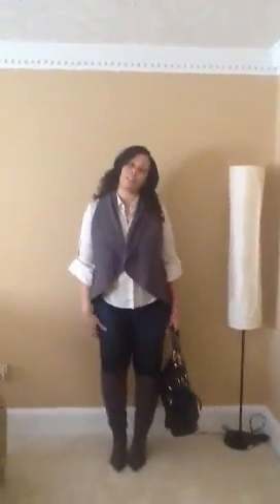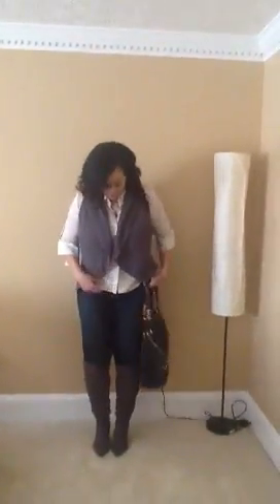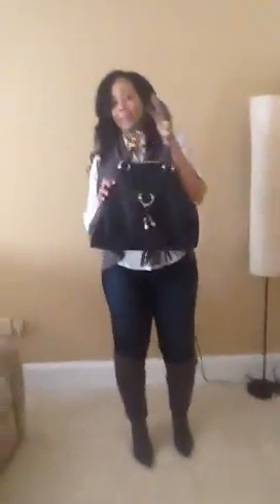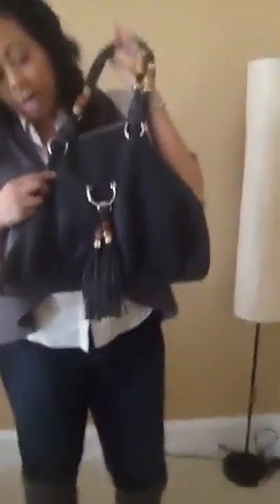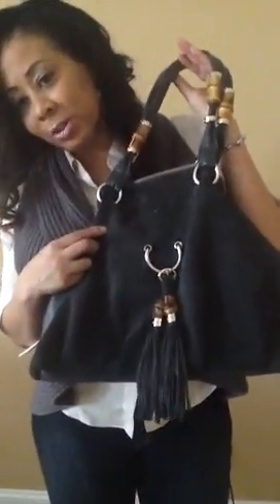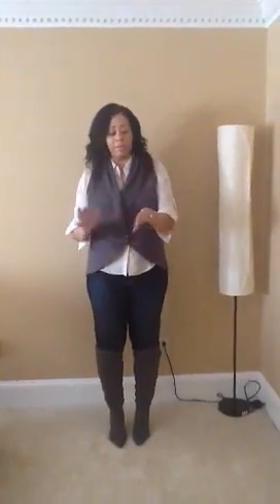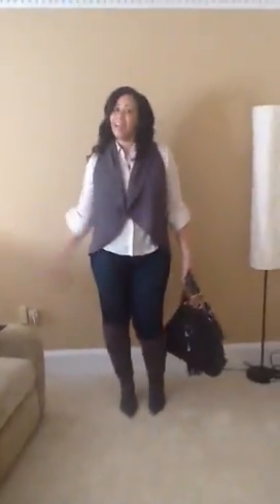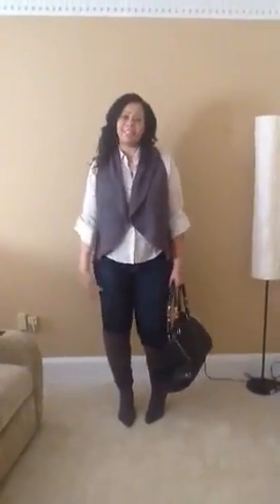Plus Size Saturday OOTD : Previously Recorded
Jeans: Ashley Stewart
Vest:  Marshall
Shirt: N&Y and Company
Boots: EBay